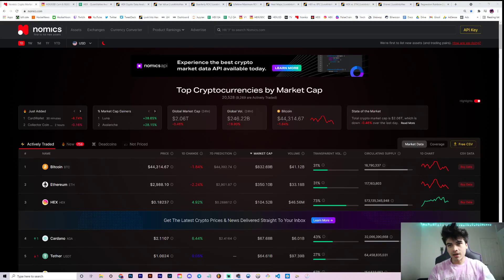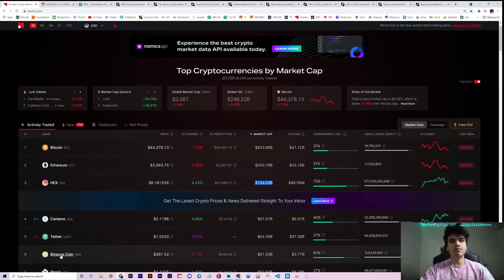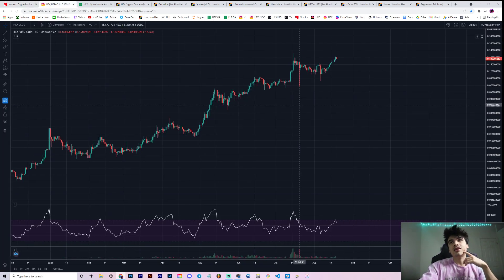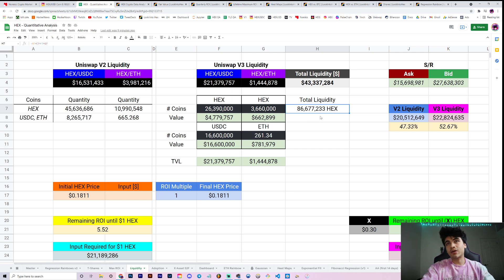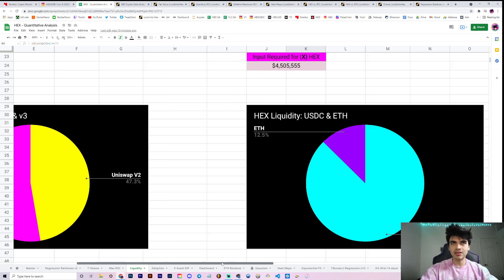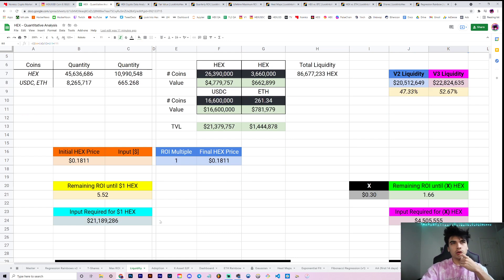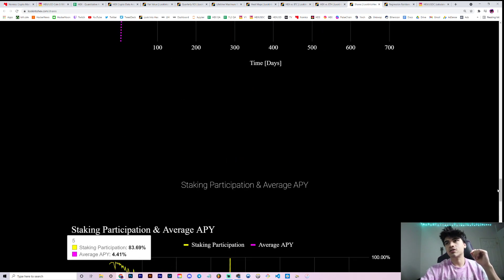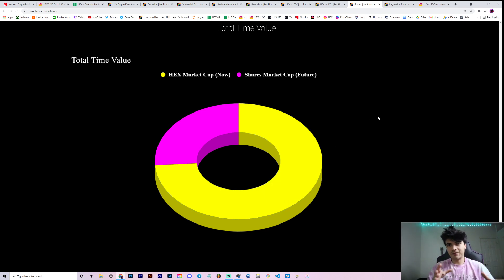HEX: Approaching Fair Value